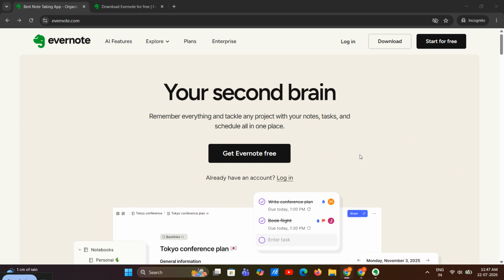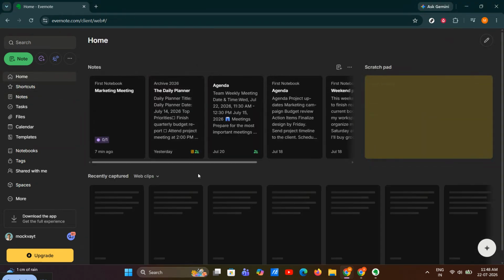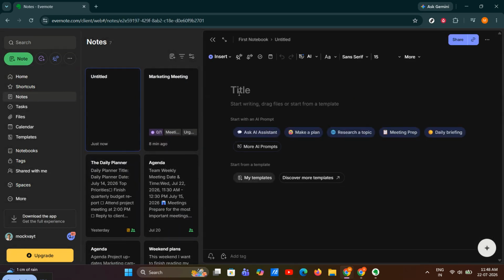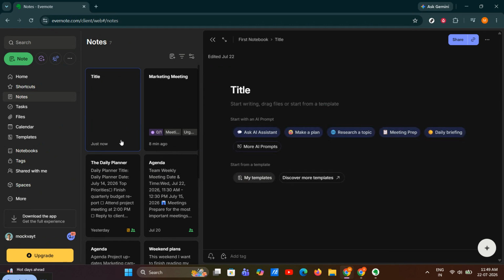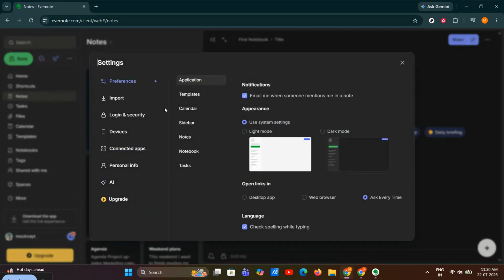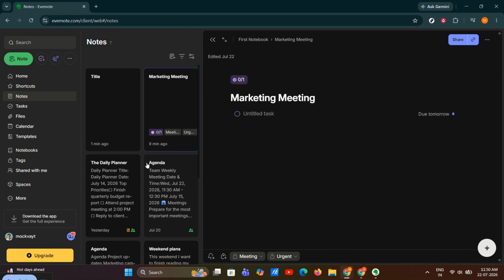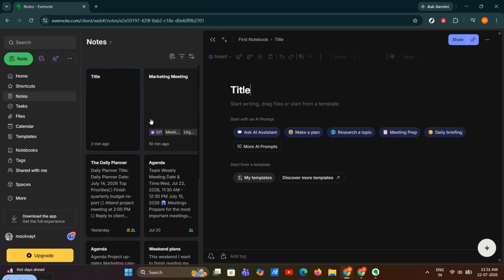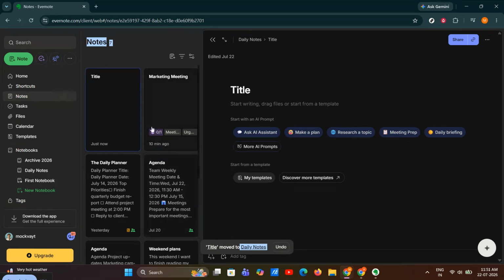How To Use Evernote For Free (Easy Step-By-Step Guide)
Learn how to use Evernote for free with this simple step-by-step tutorial. Create notes, organize them with notebooks, manage device limits, and use search effectively.

🕚Timestamps:
00:00 Intro
00:22 Sign Up For Evernote
00:54 Use Evernote On Web Or Download The App
01:17 Create Your First Note
01:43 Organize Notes With Notebooks
02:07 Manage Free Plan Device Limits
02:31 Search Notes Quickly
02:53 Tips For Using Evernote Free

✍️What You'll Learn In This Video:
• How To Sign Up For Evernote For Free
• How To Use Evernote In Your Browser Or App
• How To Create A New Note In Evernote
• How To Organize Notes With Notebooks
• How To Manage Evernote Free Plan Device Limits
• How To Search Notes Efficiently
• How To Use Evernote Free Plan Limits Smartly
• How To Set Up A Simple Evernote Workflow

💡Pro Tips:
• Use Clear Note Titles For Faster Search
• Keep Notes Focused To Stay Within Free Limits
• Use Keywords Inside Notes To Improve Findability
• Manage Connected Devices In Settings If Needed
• Start With The Web App If You Want The Fastest Setup